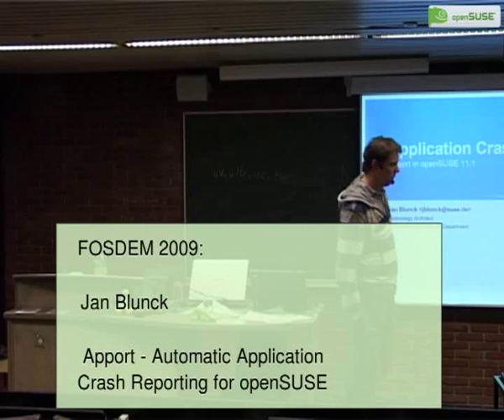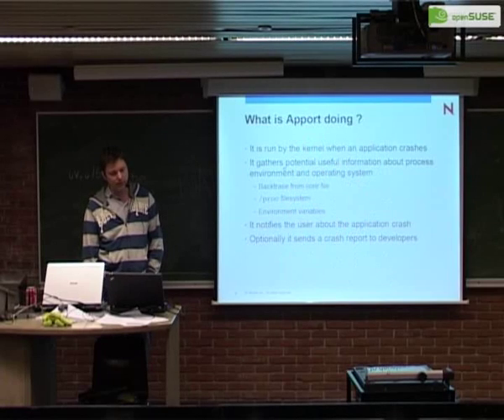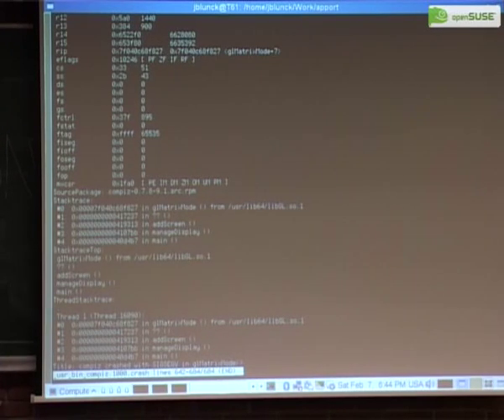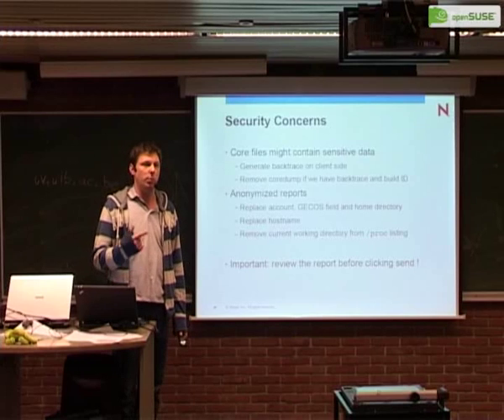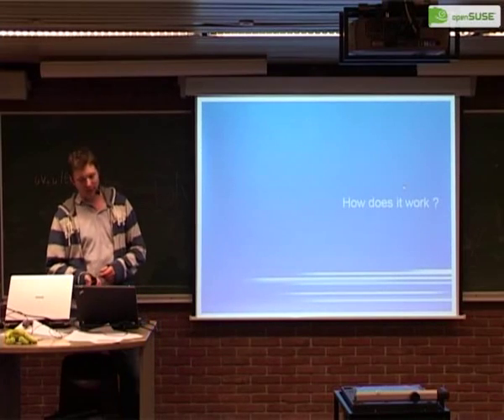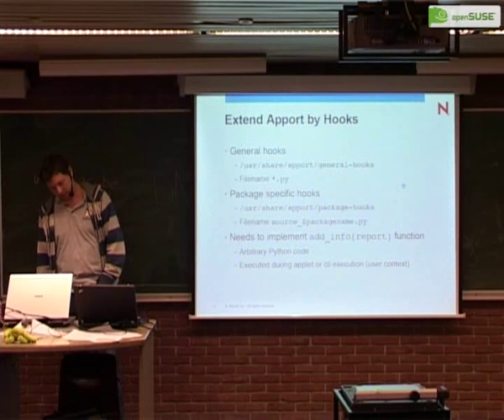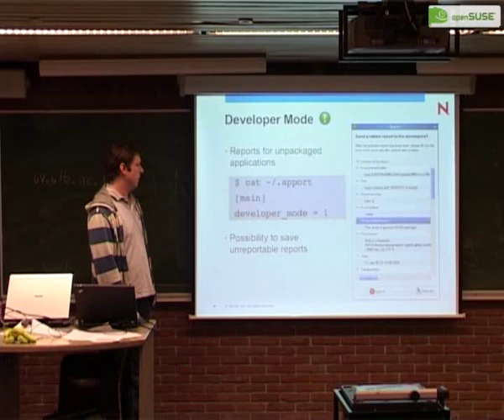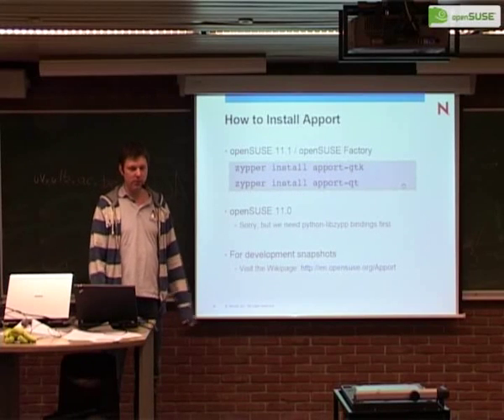FOSDEM 2009 openSUSE Apport